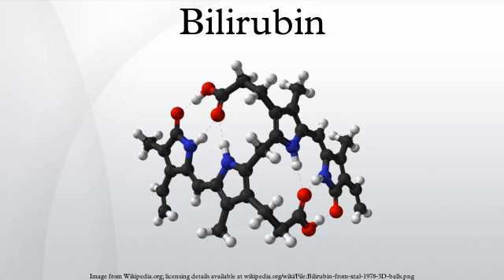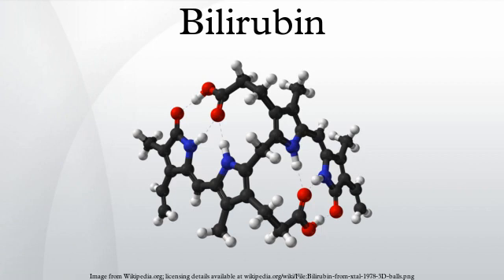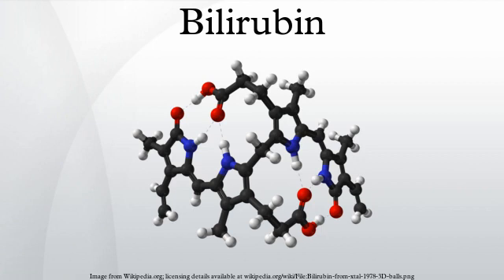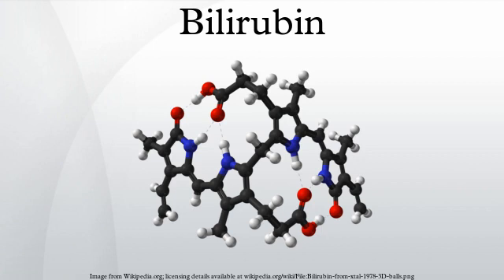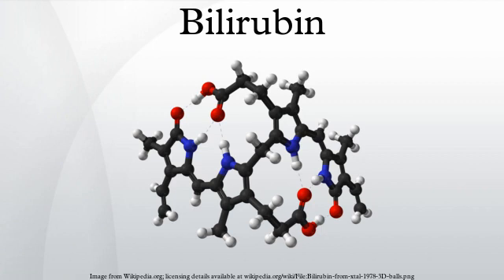Bilirubin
Bilirubin (formerly referred to as haematoidin) is the yellow breakdown product of normal heme catabolism. Heme is found in hemoglobin, a principal component of red blood cells. Bilirubin is excreted in bile and urine, and elevated levels may indicate certain diseases. It is responsible for the yellow color of bruises, the background straw-yellow color of urine (via its reduced breakdown product, urobilin -- the more obvious but variable bright yellow color of urine is due to thiochrome, a breakdown product of thiamine), the brown color of feces (via its conversion to stercobilin), and the yellow discoloration in jaundice.